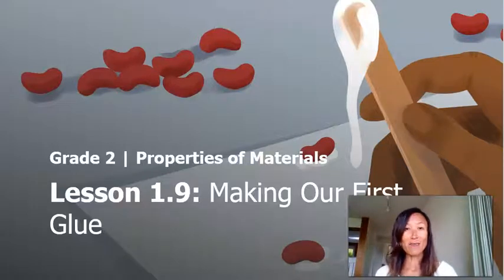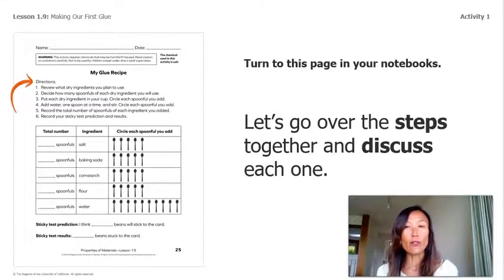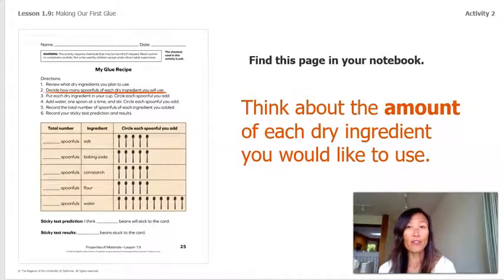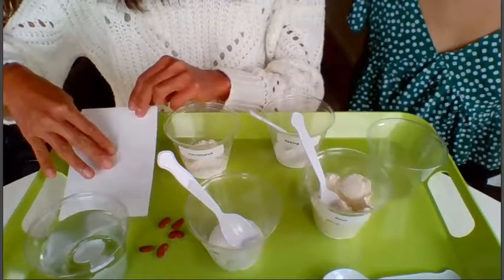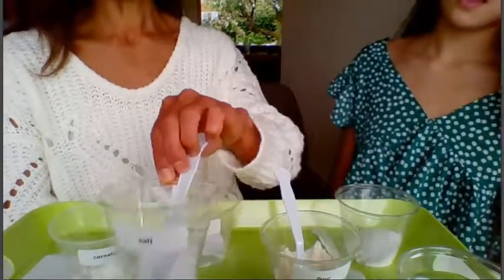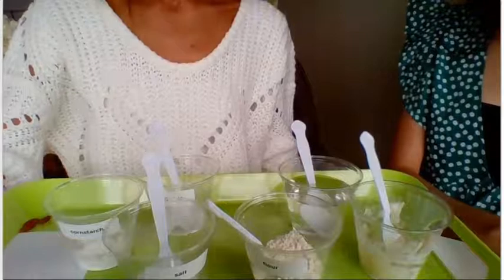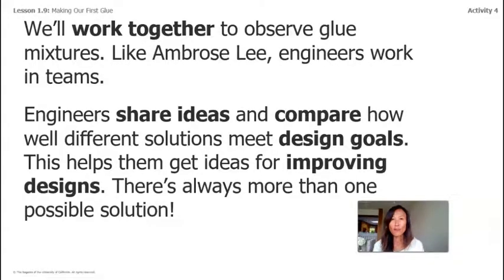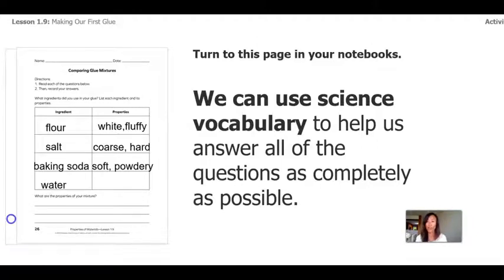Grade 2: Properties of Materials, Lesson 9